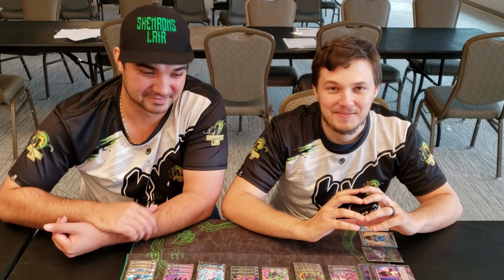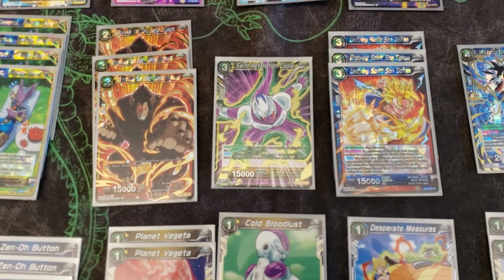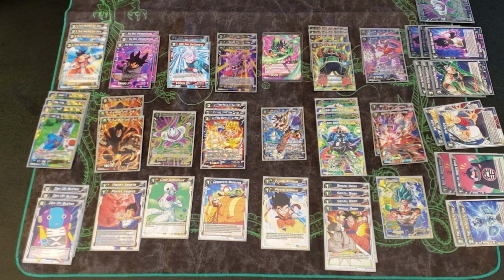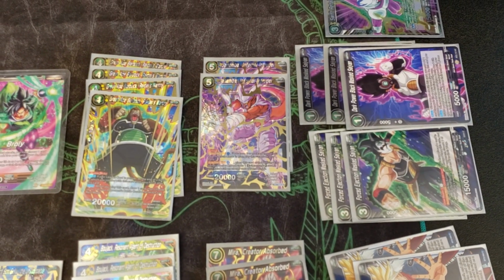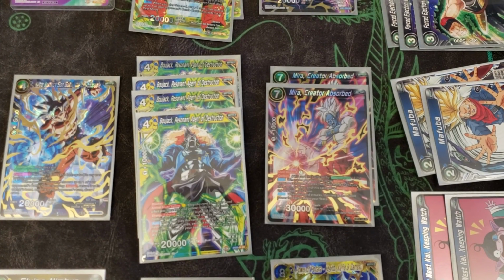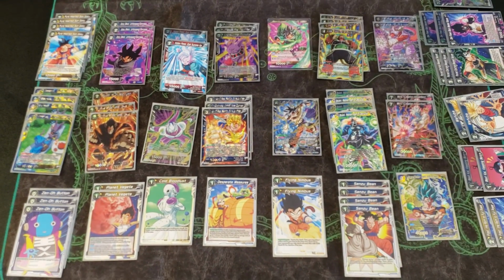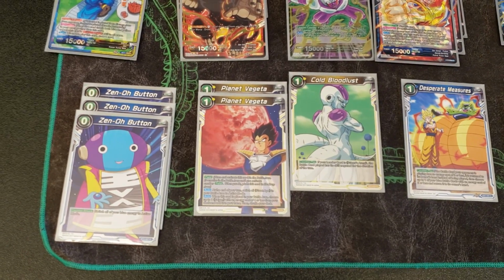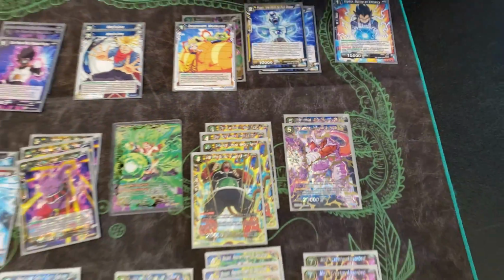Regional Double Top 4 Deck Profile! Blue Yellow Zapp Apes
Check out the boy Jose and Zapp discussing the latest in spice from 3xG Productions and Shenron's Lair.

Shout outs to the many teammates, patrons and supporters to make this deck and event an overwhelming success.